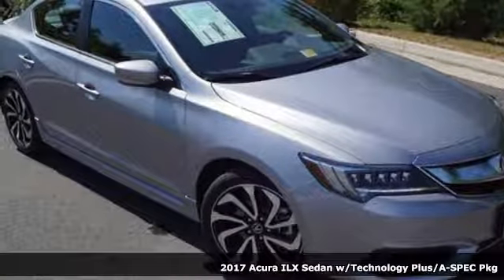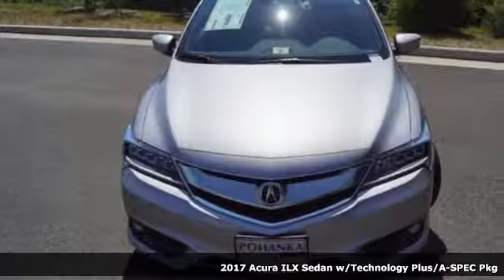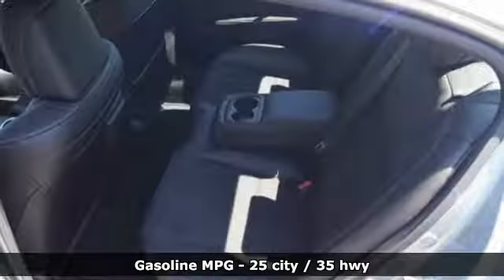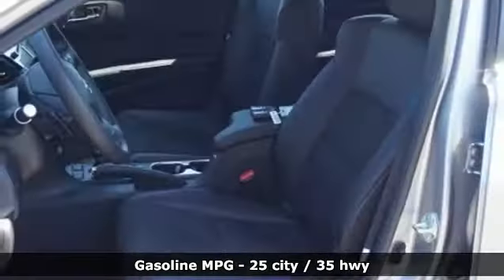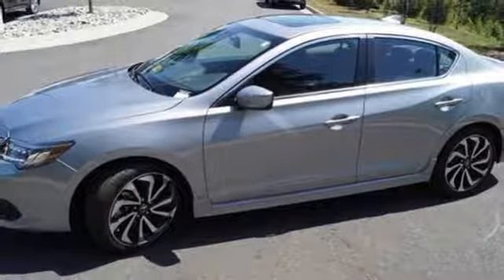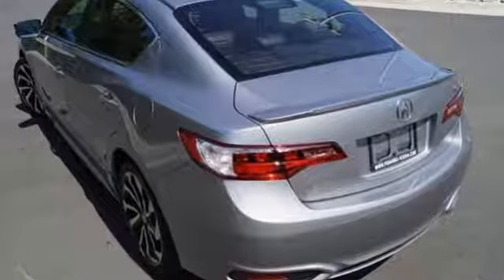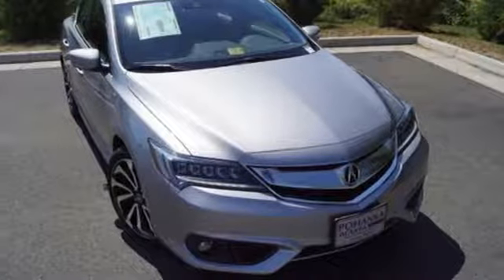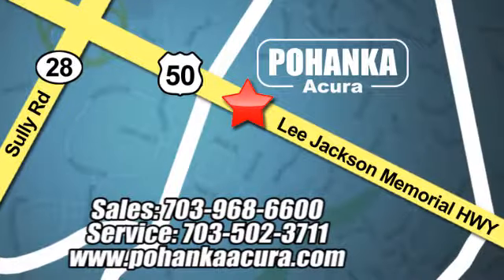New 2017 Acura ILX Arlington- VA Acura Washington-DC, DC HA013067 - SOLD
Year: 2017
Make: Acura
Model: ILX
Trim: Technology Plus and A-SPEC Packages
Engine: 2.4L I4 DOHC i-VTEC 16V
Transmission: 8-Speed Dual-Clutch
Color: Silver
Interior: Ebony
Stock #: HA013067
VIN: 19UDE2F83HA013067
What are you waiting for?! Right car! Right price! This handsome 2017 Acura ILX is the rare family vehicle you have been hunting for. This vehicle is loaded with all the comforts of home to make your next vacation enjoyable! All prices exclude taxes, title, license, and dealer processing fee of $699.00. Published price subject to change without notice to correct errors or omissions or in the event of inventory fluctuations. All features not on all vehicles. Vehicles shown are for illustration purposes only. MPG is based on 2016 EPA mileage ratings. Use for comparison purposes only. Your actual mileage will vary, depending on how you drive and maintain your vehicle, driving conditions, battery pack age/condition (hybrid only), and other factors. MPG is based on 2017 EPA mileage ratings. Use for comparison purposes only. Your mileage will vary depending on driving conditions, how you drive and maintain your vehicle, battery-pack age/condition (hybrid only), and other factors.

Address:
13911 Lee Jackson Highway